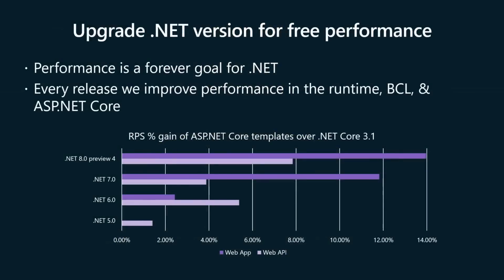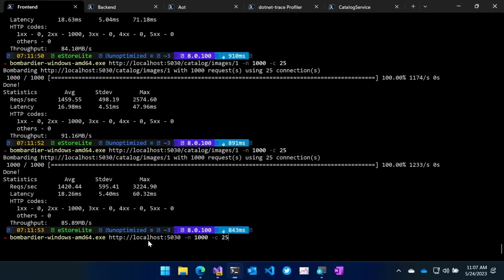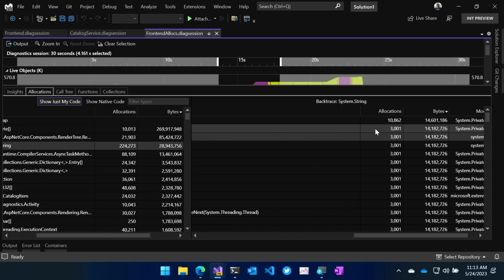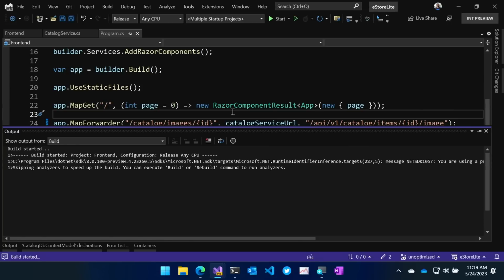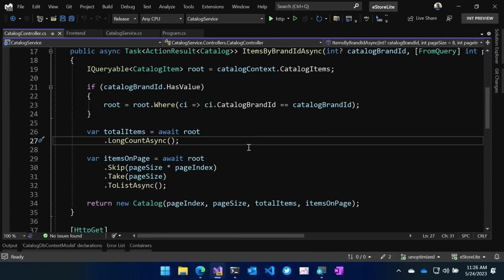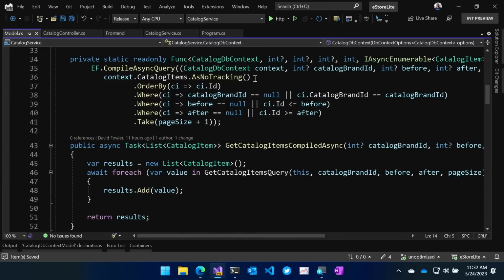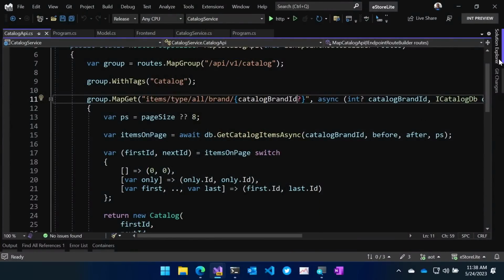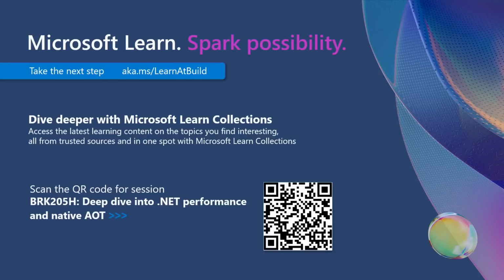Deep dive into .NET performance and native AOT | BRK205H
Join us for a deep dive into .NET performance and native AOT compilation, as we explore the latest advancements and goals for .NET 8. We cover various tools and techniques involved in optimizing .NET apps, including reducing allocations, minimizing startup time, and exploring minimal container constraints. Learn how to build highly performant .NET apps that can run on any platform and meet the demands of modern cloud-native environments.

*Speakers:*
 * Damian Edwards
 * David Fowler
 * Jeff Fritz
 * Mehul Harry
 * Nannette Sperling

BRK205H | English (US) | .NET